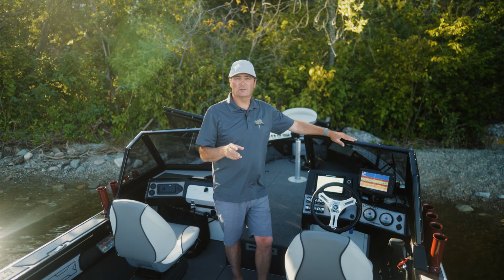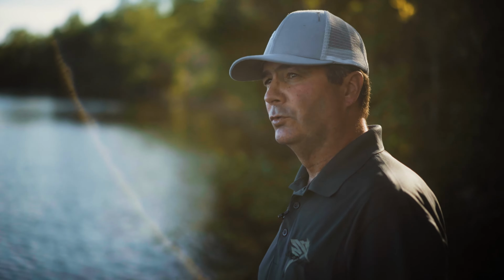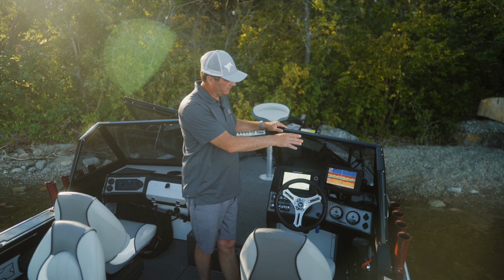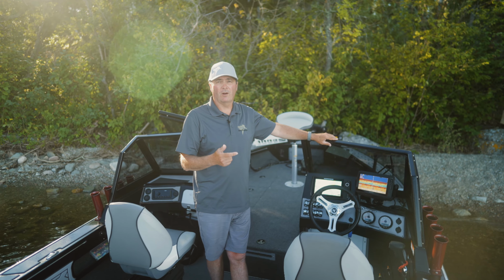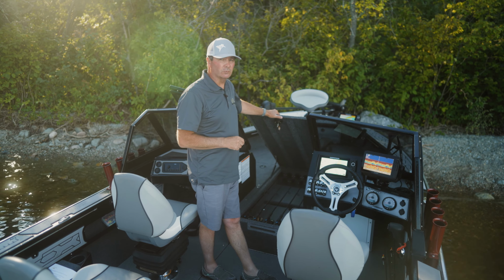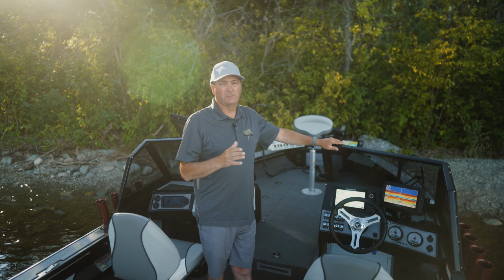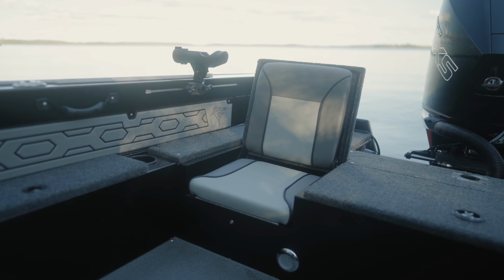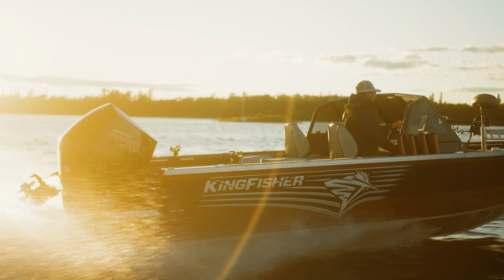KingFisher 1925 Arrow Sport Walkthrough | Heavy Gauge Aluminum Multi-Species Fishing Boat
Embark on the ultimate angling adventure with the KingFisher 1925 Arrow Sport! Join John Butts as he guides us through the boat's impressive performance and features. With its Pre-Flex® Hull technology, unparalleled strength, impact resistance, and smooth, highly responsive ride, this vessel is sure to elevate your angling game.